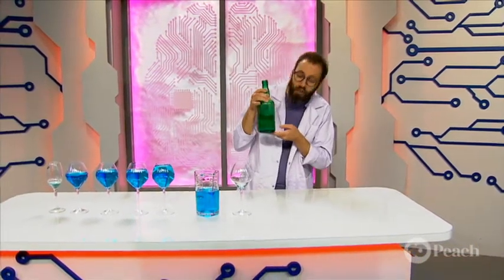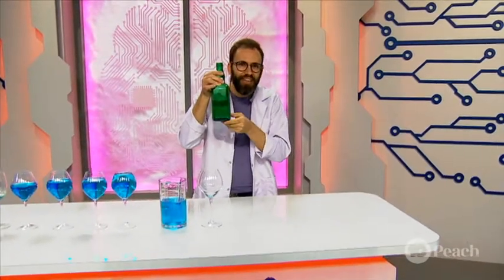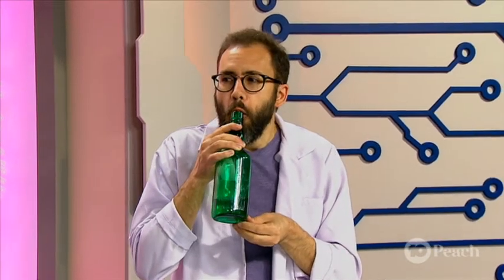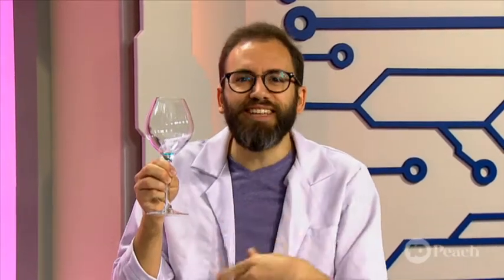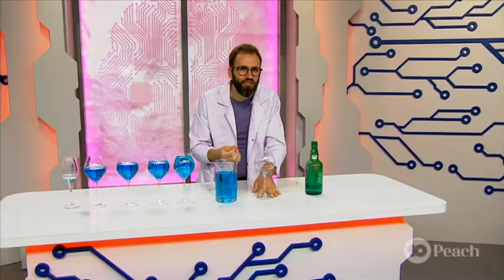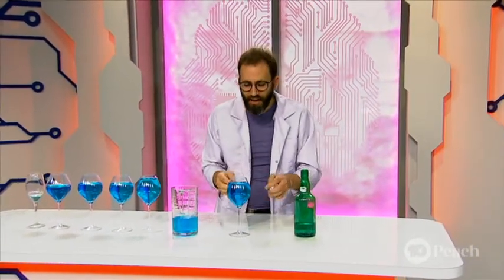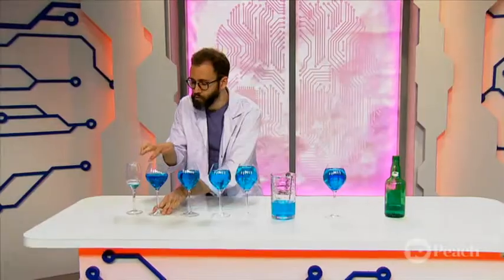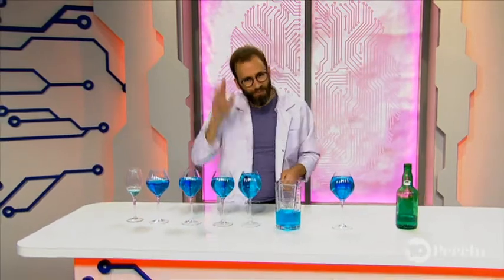Can You Make Music Using Water?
Ever wondered if you could make music using what you have in your own house? Well, Dr Joel shows us how to use bottles and a wine glass with water to create music in this easy DIY!